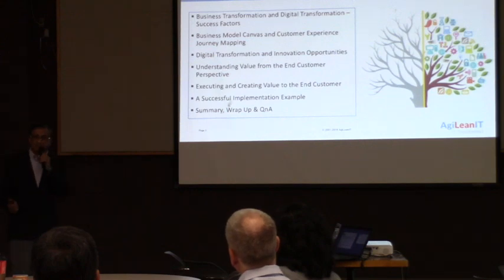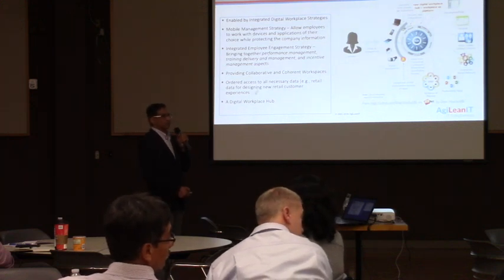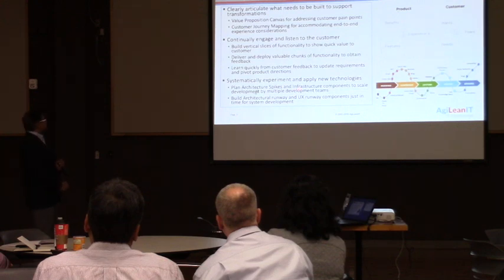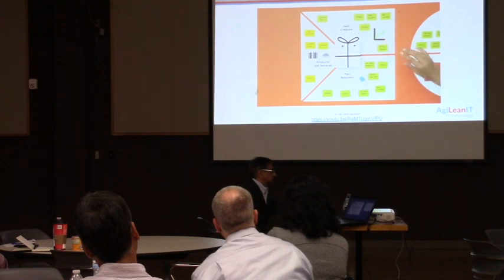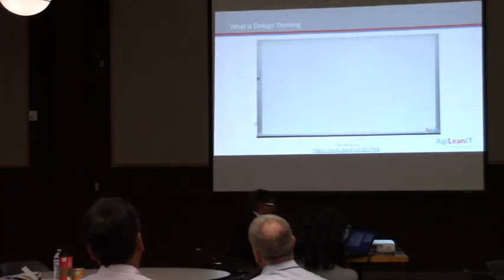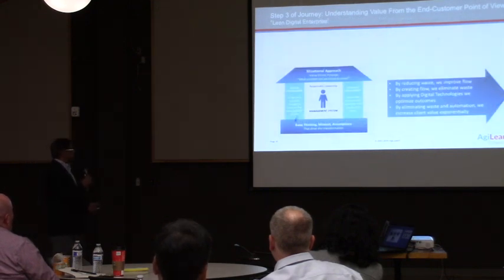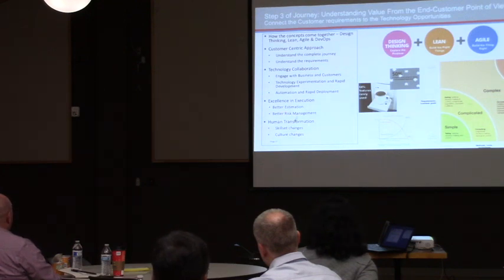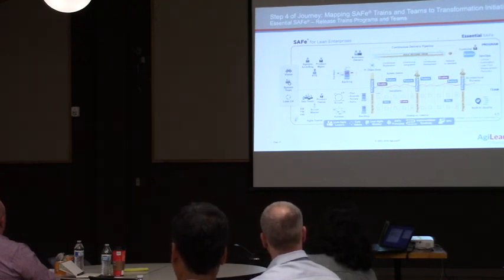Business Transformation through Agile & DevOps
Business Transformation needs Digital Transformation, which in turn is achieved through Agile and DevOps. This preso describes how.